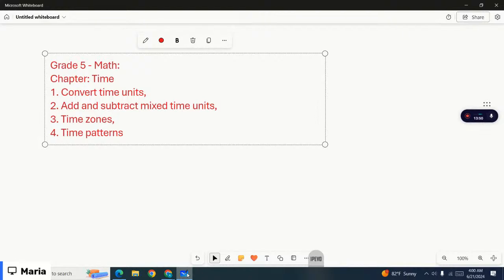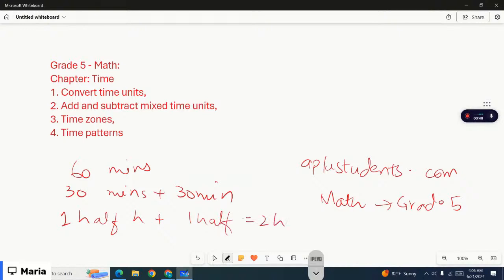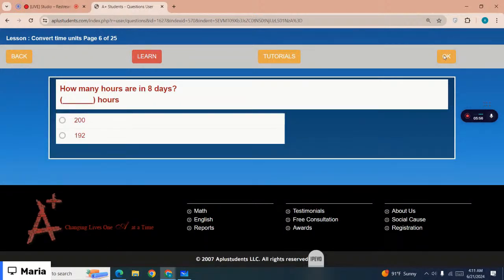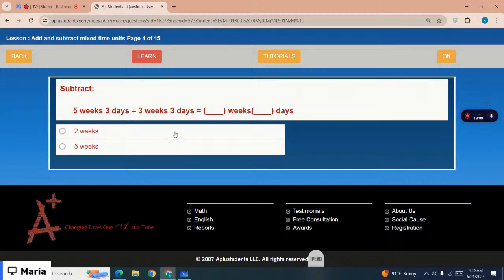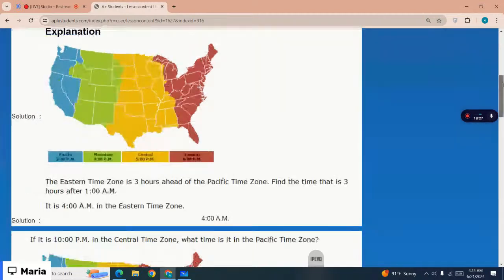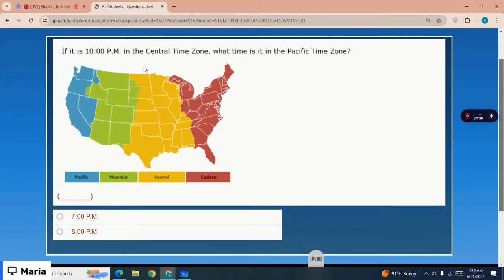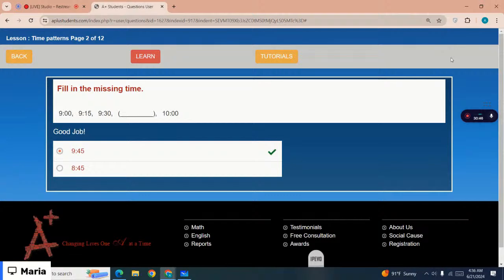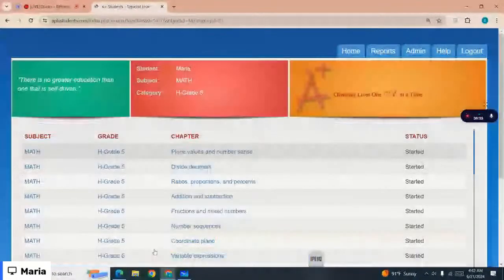Grade 5 - Math: Convert time units, Add and subtract mixed time units, Time zones, Time patterns